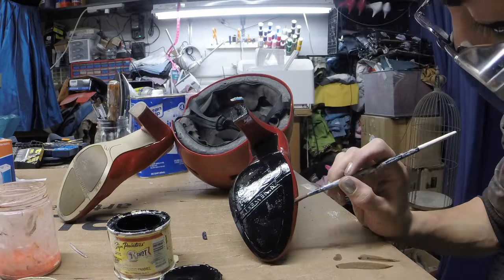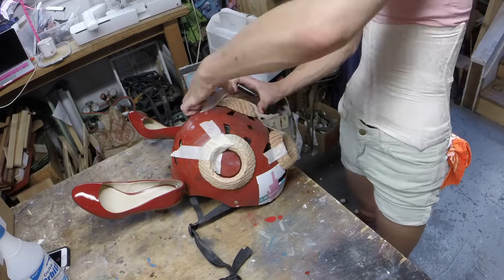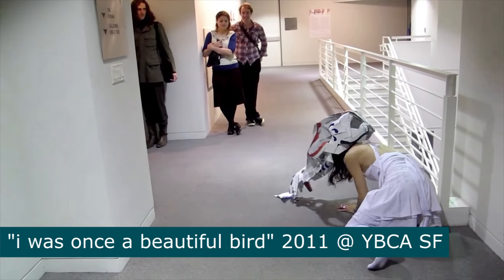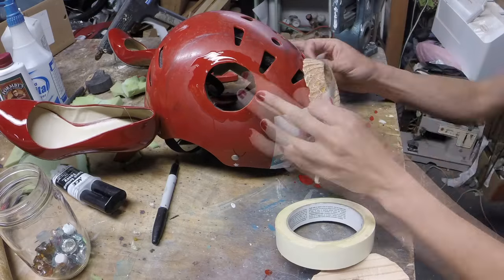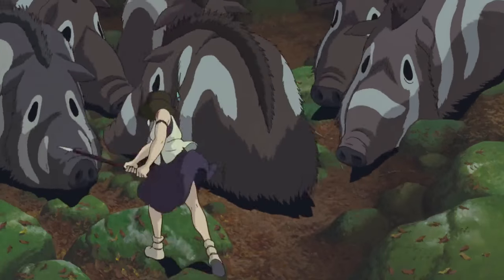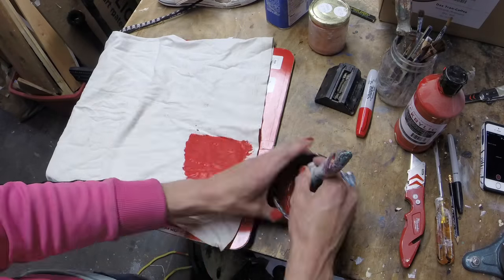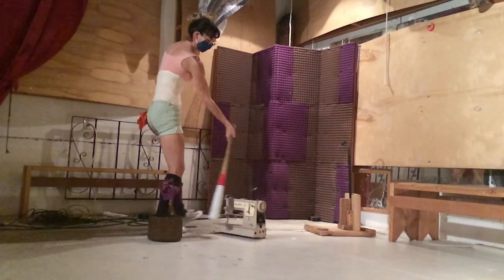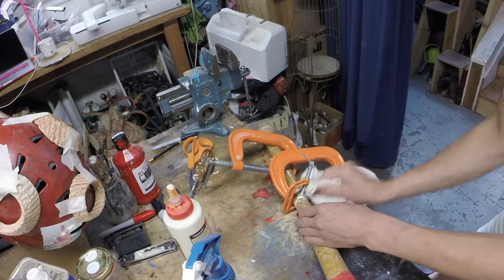Princess Mononoke Cosplay Build: Garbage-Femme San (Part 2)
A speedy, dense workflow tutorial for costume builds using found materials and common tools, for people working in cosplay, costume crafts, puppetry, world domination, etc. I say things like "fuck" in this video, so make sure you've got the volume cranked to 11 if you're in polite company. In Part 2 I get the mask to a wearable stage & make a baseball bat analog for San's spear. This will probably be a 4 part series, with additional tool tutorials interspersed.

VIDEO SERIES

Scoutsplains is a how-to series where I, Scout, illustrate an illustration topic, whether I actually know shit about it or not, in a time shorter than my own attention span.

I don't know shit. Take this all with a grain of salt and obviously don't try anything dangerous at home, ESPECIALLY if you see me do it on camera.

MY CRED

I am a puppeteer, illustrator and musician. I hold a BFA in Drawing/Painting from the California College of Arts & Crafts, and an MFA in Performance from the School of the Art Institute of Chicago. At one time, I was a Course Director of academic drawing at Ex'pression College of Digital Arts, but I gave all that up to live on a shelf above a puppet workshop. I have an Editor's Choice award from Maker Faire Bay Area, was once an Artist in Residence at the Exploratorium museum, and my graphic novel, Failing Sky, has been nominated twice for Eisner Awards.

MUSIC

That theme music in the beginning is "Dream of Sailor" by Corpus Callosum. I am the one playing on the accordion. Used without permission, don't tell the rest of the band.